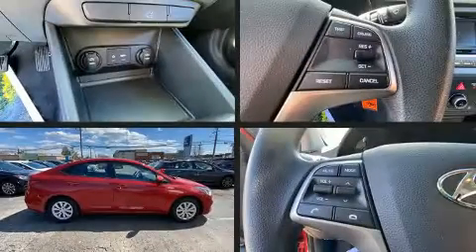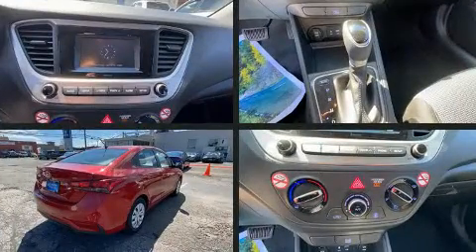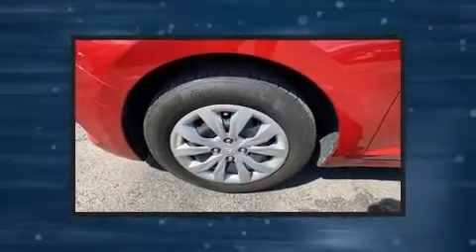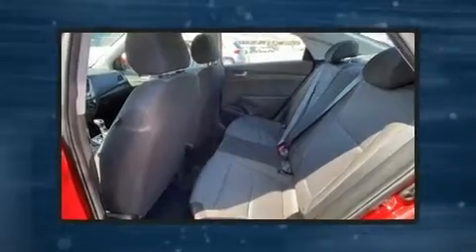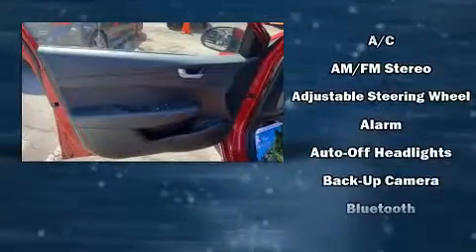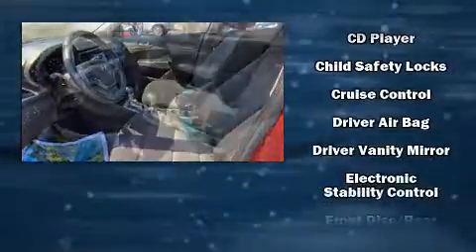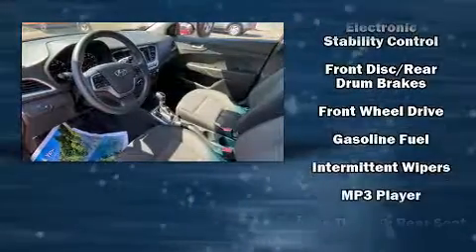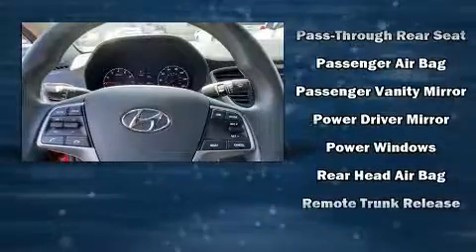2018 Hyundai Accent SE in Danbury, CT 06810-5014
The 2018 Hyundai Accent. With just over 35,000 miles on the odometer, this 4 door sedan prioritizes comfort, safety and convenience. Smooth gearshifts are achieved thanks to the efficient 4 cylinder engine, and for added security, dynamic Stability Control supplements the drivetrain. Both high fuel economy and flexible performance are assured by the 6 speed automatic transmission. Hyundai paid particular attention to efficiency and practicality with the following features: a trip computer, an outside temperature display, power door mirrors, remote keyless entry, cruise control, an overhead console, and more. Audio features include a CD player with MP3 capability, steering wheel mounted audio controls, and 4 speakers, providing excellent sound throughout the cabin. Hyundai ensures the safety and security of its passengers with equipment such as: dual front impact airbags, head curtain airbags, traction control, brake assist, anti-whiplash front head restraints, a security system, and ABS brakes. This car was designed with safety in mind, allowing you to drive with even greater assurance. A Carfax history report provides you peace of mind by detailing information related to past owners and service records. We pride ourselves in consistently exceeding our customer's expectations. Please don't hesitate to give us a call.